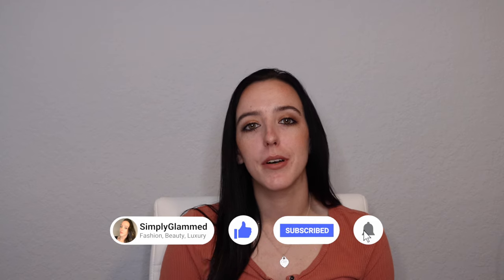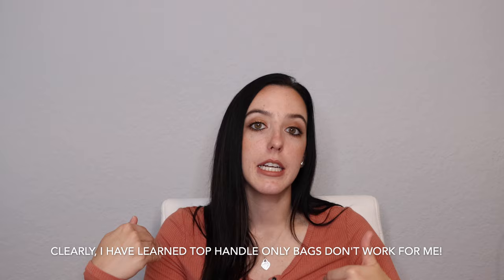LUXURY ITEMS I'VE SOLD & WHY | LUIS VUITTON HANDBAGS & SLG'S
Welcome to my luxury items I've sold and why video! In this one I go over several handbags and slg's that I have purchased and sold over the years of my buying luxury items. I wanted to explain why each item didn't work for me personally, as it may help you in thinking about purchases you want to make! I still think these items are beautiful, but they just didn't work out for me for one reason or another.